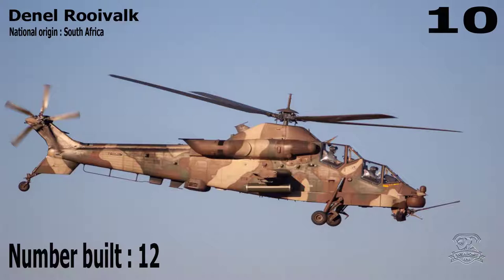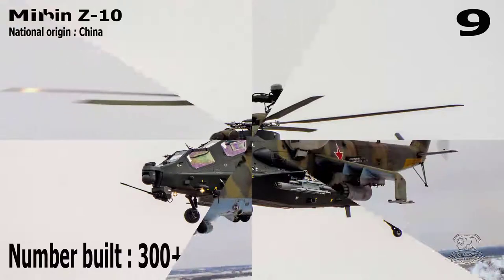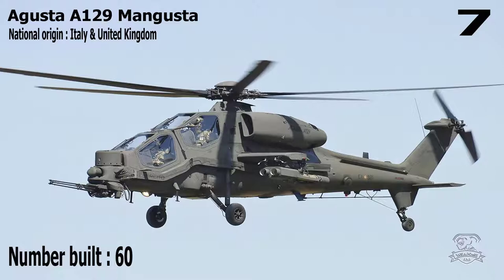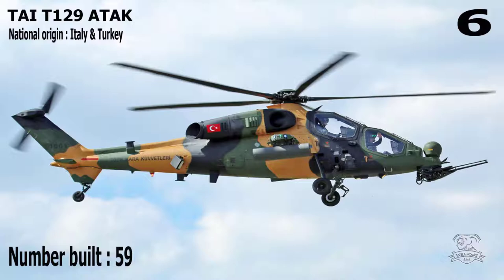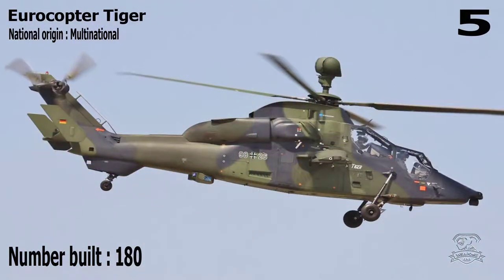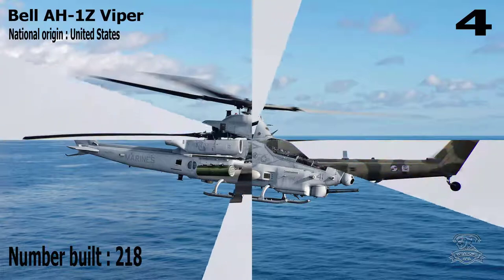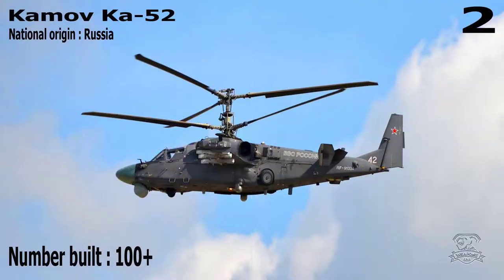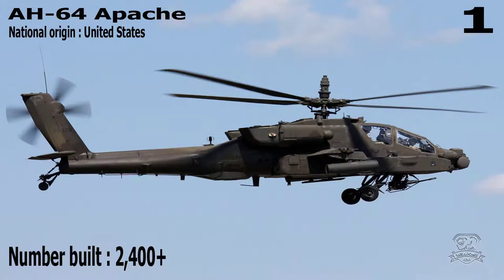Top 10 attack helicopters in the World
The design formula of attack helicopters has matured since its introduction in the shape of the American Bell AH-1 Cobra in 1967. As of 2020, a modern attack helicopter has shaped itself into a universal combat platform that follows the same mainline design principles and elements. A modern, dedicated attack helicopter is most likely to include all of these elements: tandem seat (usual gunner in the front, a pilot in the rear), narrow-body, little to no cargo space, armored crew compartment, employing 20 to 30 mm cannon, shaped charge guided anti-tank missiles (ATGMs), unguided smaller diameter rockets (usually high explosive-fragmentation), and nose-mounted sensor suite. With unmanned aerial vehicles becoming more and more prominent, most are integrating short-range air defense elements, such as, in the case of Western designs, Sidewinder missiles on the tips of the weapons' pylons or Stinger missiles on the hardpoints

I declare that all slideshow belongs to me. Photos all are taken from Google image search and using the advanced image search option. We do not mean to victimize anybody emotionally.